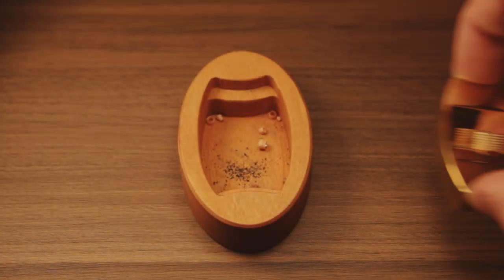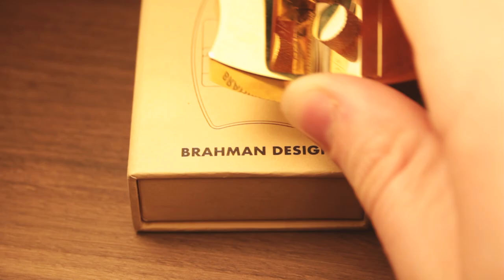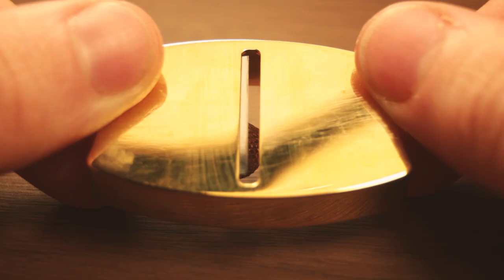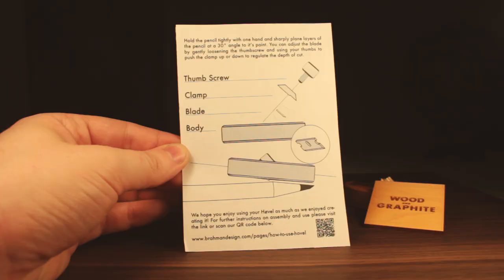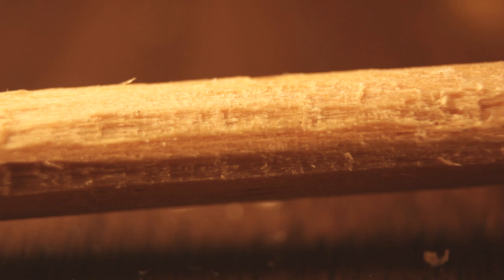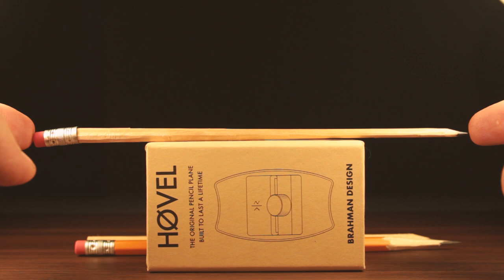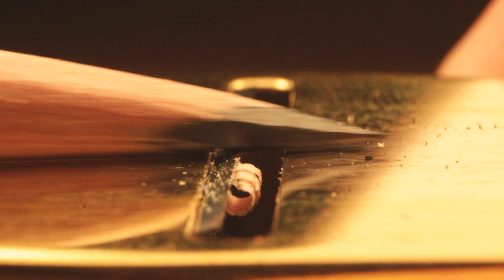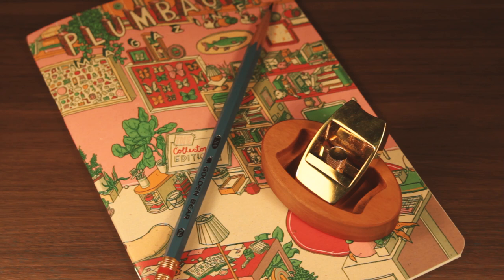The Høvel Pencil Plane - ✎W&G✎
All footage not filmed by me is Public Domain from the Prelinger Archive

If you want to buy notebooks, the absolute best place is Nero's Notes!

Tj on Twitter/Instagram - @team_cosgrove

W&G on Twitter - @woodandgraphite